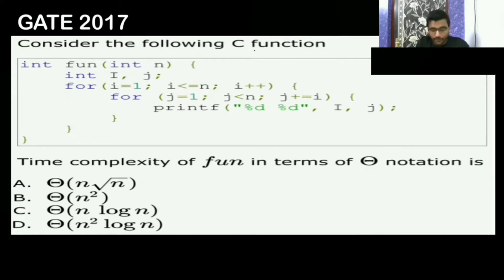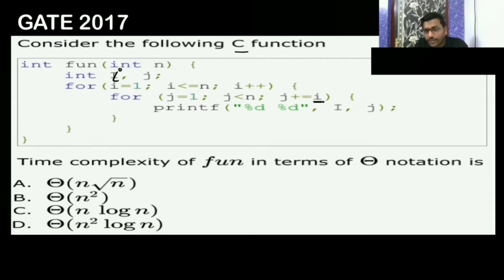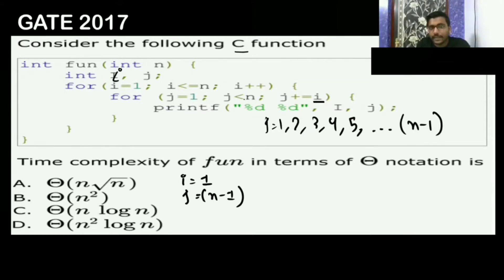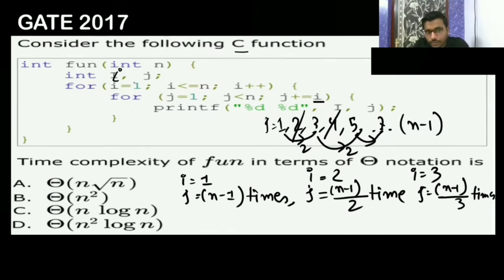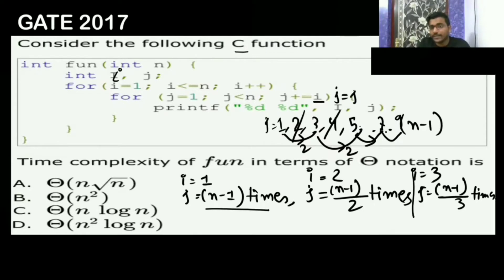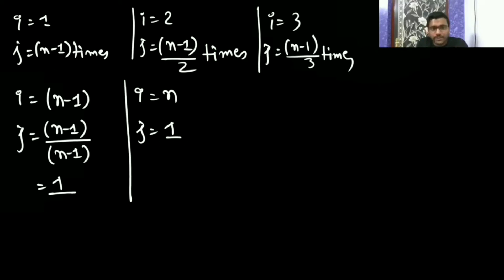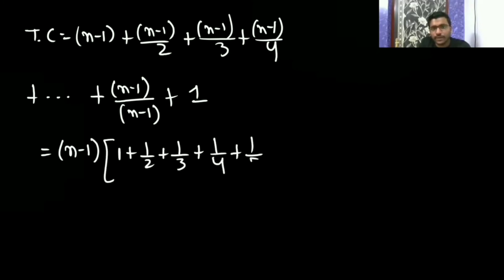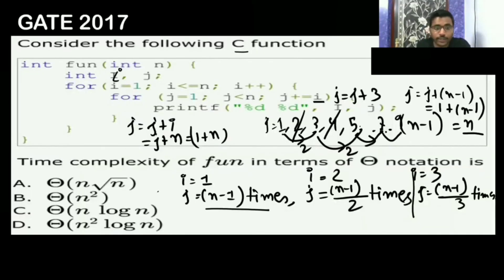23 Algorithm | Gate 2017 Question | Consider the following C function int fun (int n) { int i, j;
1) Gate 2017 MCQ Question in Algorithm - Time Complexity

Timetable:-
0:01- Gate 2017 MCQ Question:-
1) Consider the following C function.

int fun(int n)
    int i, j;
    for (i = 1; i = n ; i++)
        for (j = 1;  j n; j += i)
            printf("%d %d", i, j);
Time complexity of fun in terms of θ notation is:

(A) θ(n √n)
(B) θ(n^2)
(D) θ(n^2 log n)